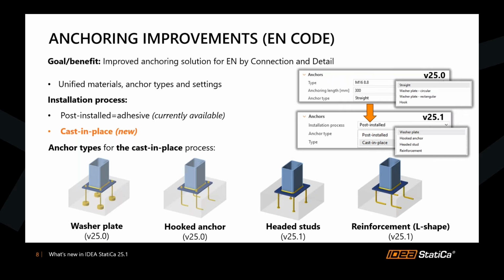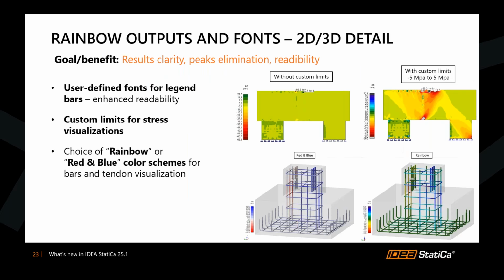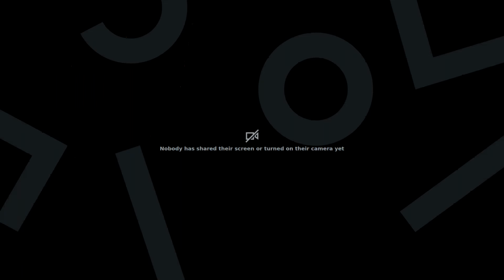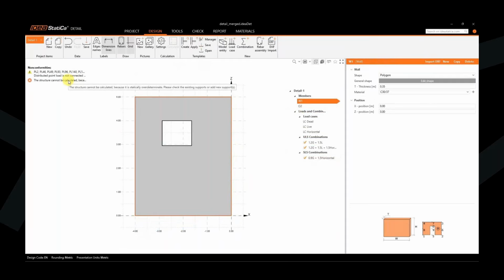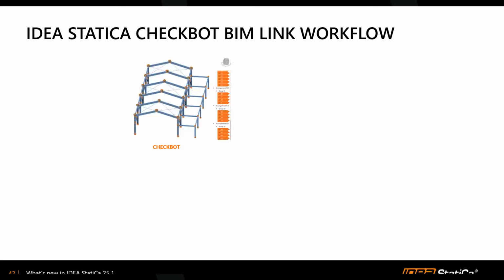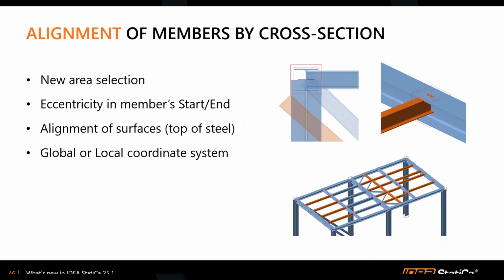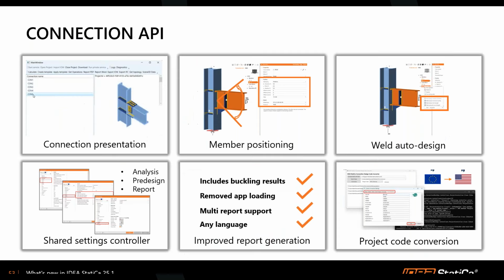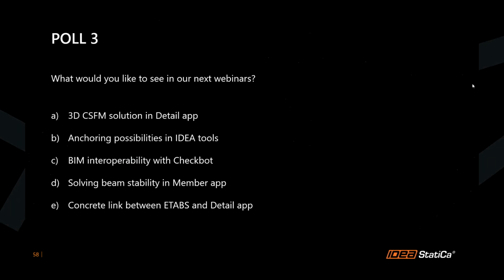What's new in IDEA StatiCa 25.1 (APAC)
The fresh version of IDEA StatiCa 25.1 is available for download. Ready for a great mix of new functionalities and enhancements in all apps?

Webinar focused on the new features in IDEA StatiCa 25.1. The presentation covered new anchoring and base plate design options, BIM workflow from ETABS/SAP2000 to the Detail application for wall design, improvements for concrete structures and retrofitting, extended automation in Checkbot, and new features for steel connections and parametric templates.